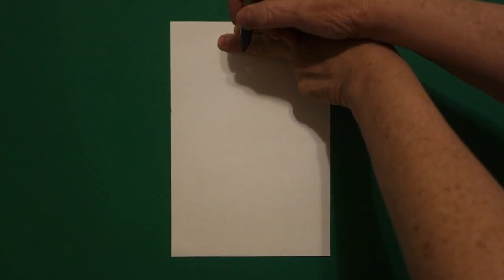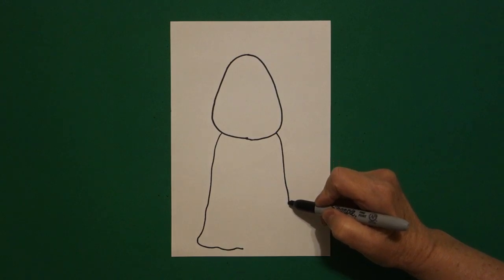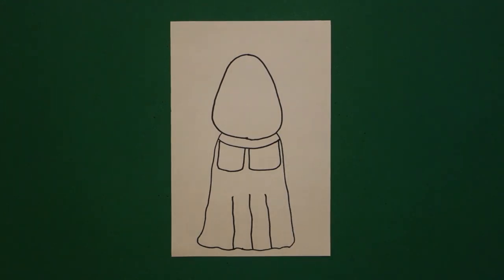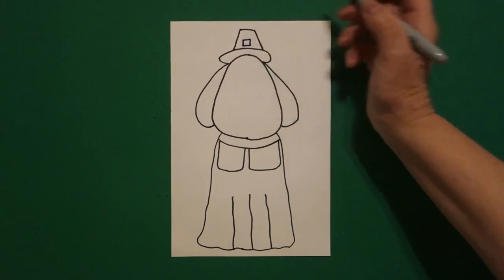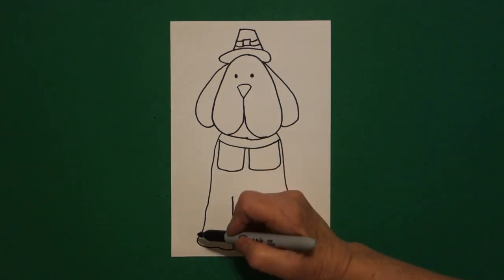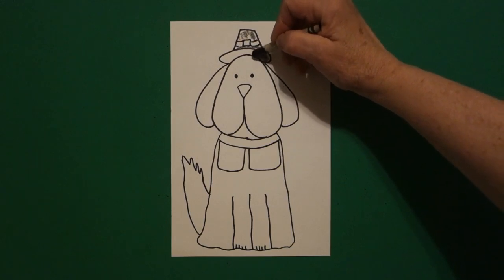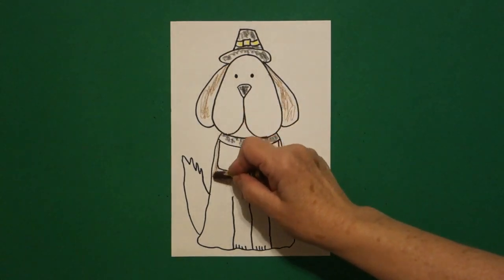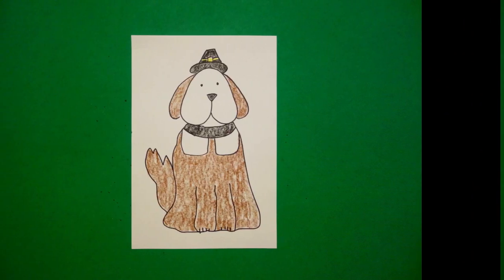Let's Draw a Pilgrim Pup!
Easy to follow directions, using right brain drawing techniques, showing how to draw a Pilgrim Pup!